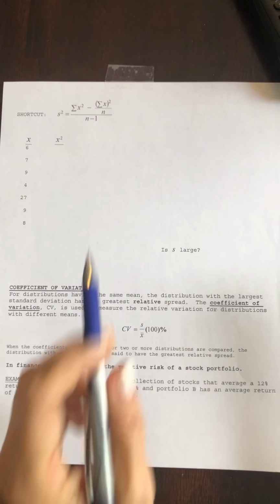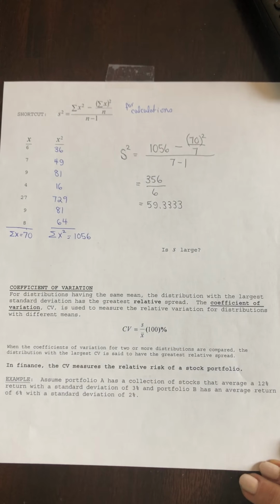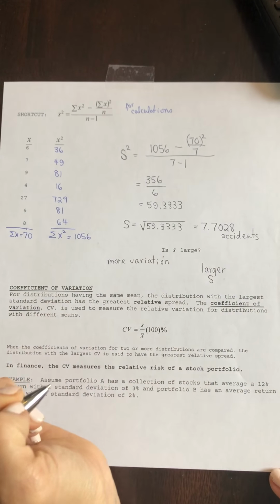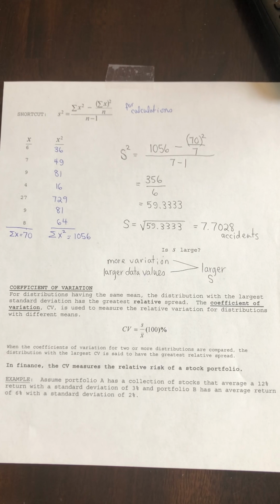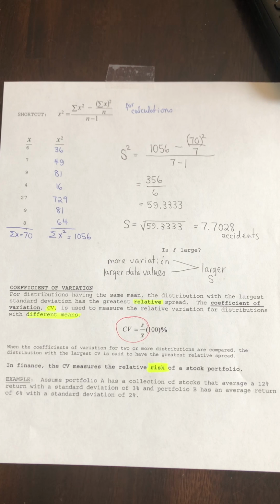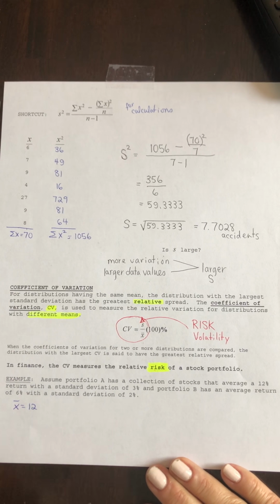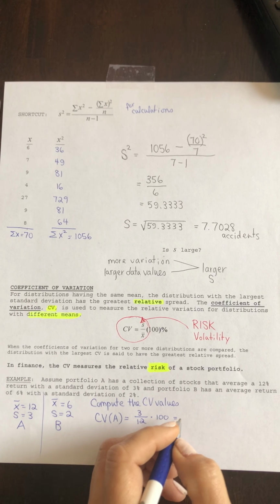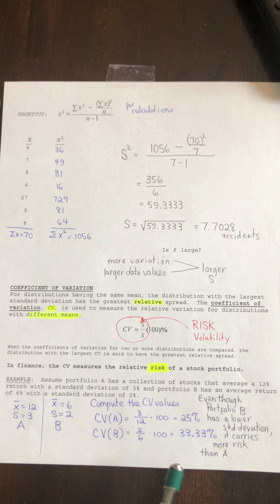ST1312 CV and Std Dev Shortcut